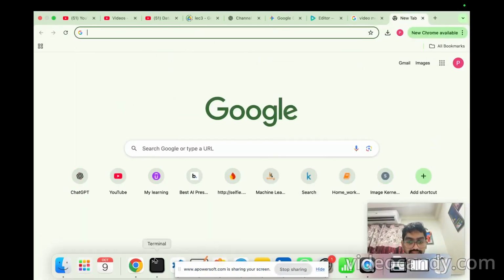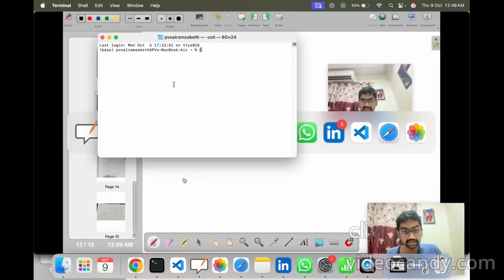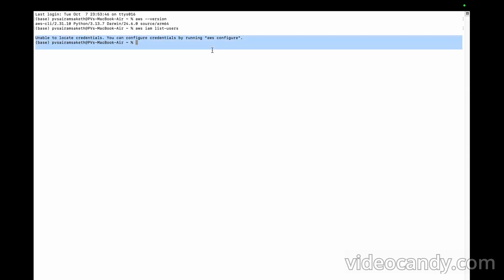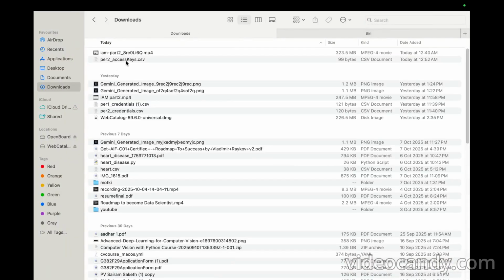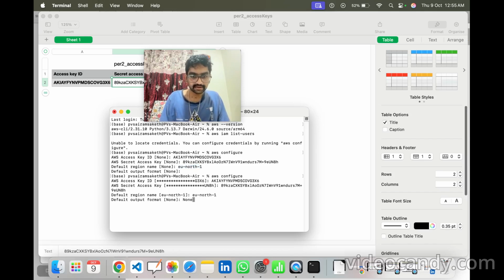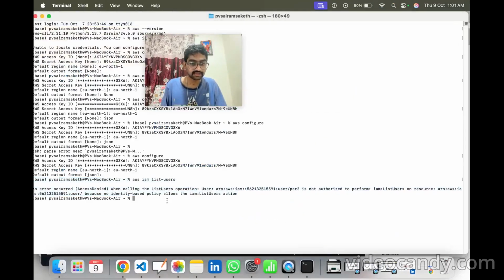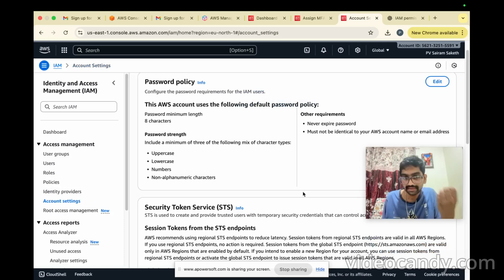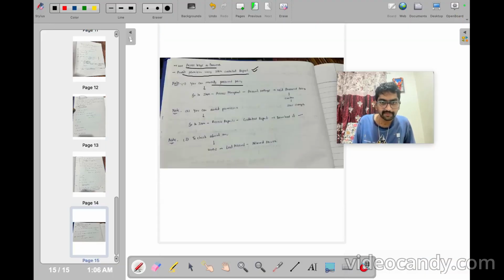Lecture 8 - What is IAM ? (part 3) |AWS AI Practitioner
Description:
Learn how to install and configure the AWS Command Line Interface (CLI) on both Windows and Mac. This step-by-step guide covers installation, configuration with Access Keys, and IAM best practices for secure AWS management.

💻 What You’ll Learn:

How to download and install AWS CLI on Windows and macOS

How to verify installation using aws --version

How to configure AWS CLI using Access Keys and Secret Keys

How to list IAM users with aws iam list-users

How to generate and download IAM credential reports

Important IAM security practices (password policy, access key management, avoiding root usage)

⚙️ Commands Covered:

aws --version
aws configure
aws iam list-users

🔐 Best Practices:

Don’t use the root account for daily tasks

Use IAM groups and assign permissions through groups

Enable and enforce strong password policies

Regularly audit credentials using IAM reports

📄 Additional Notes:
You can manage and edit password policies under IAM → Account Settings.
Generate IAM Credential Reports to review user access and permissions.

📌 Region Used: eu-north-1